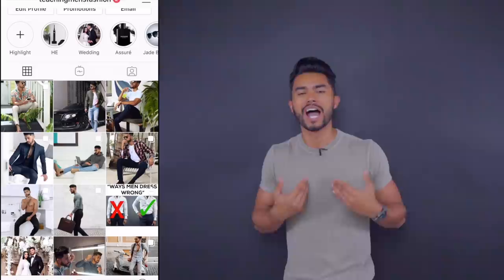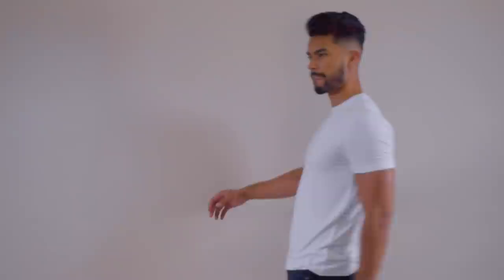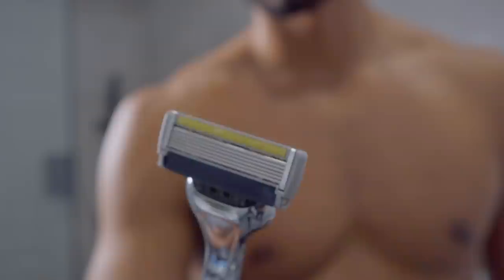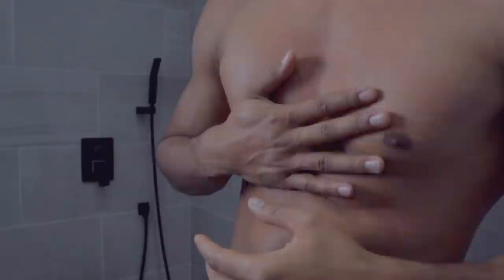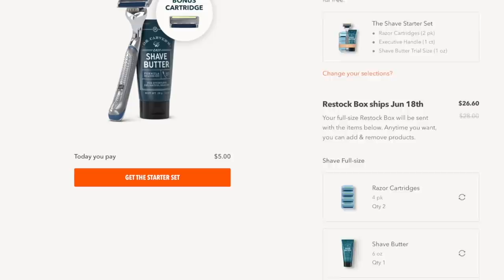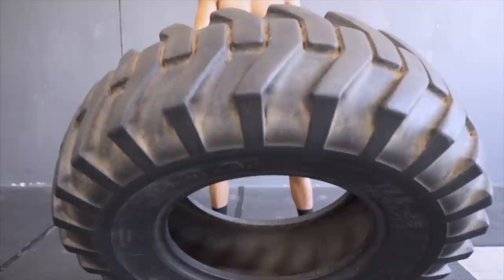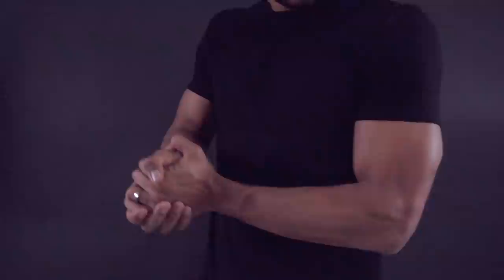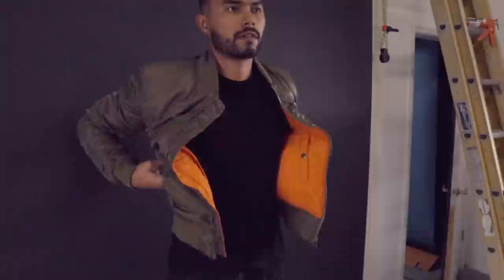10 Things To Look More Muscular In 10 Minutes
Our Address is:
10380 SW Village Center Dr., 240